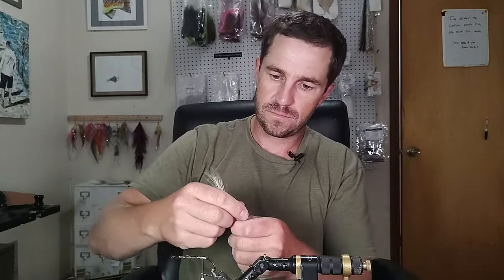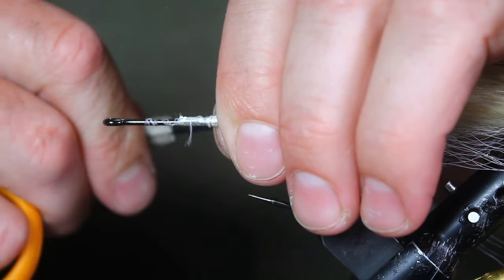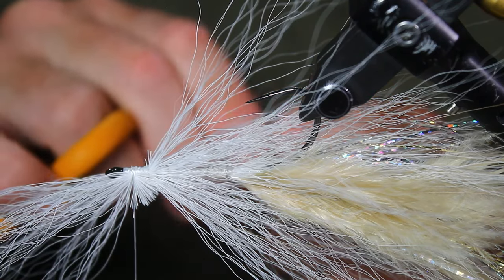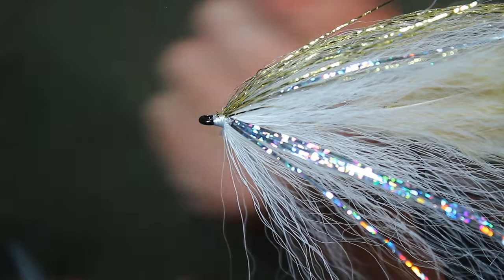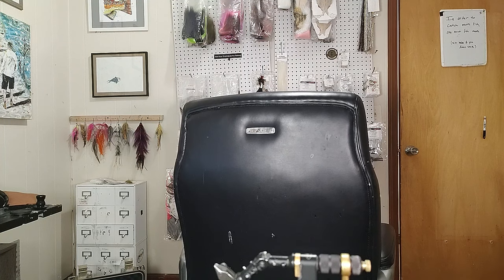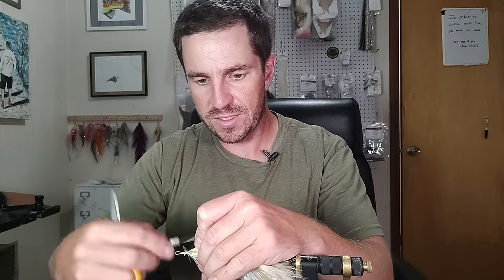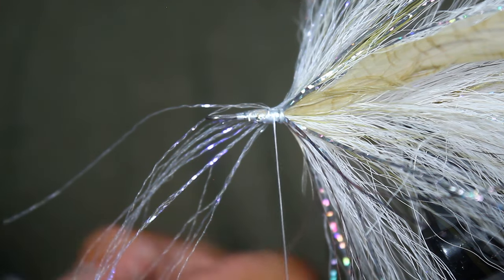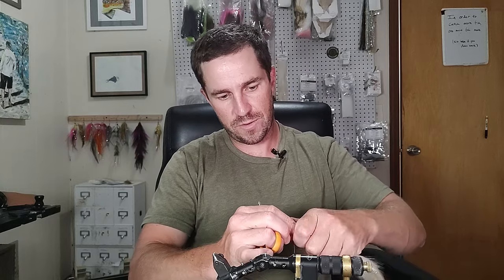Tying a Double Buford - Bucktail Flash & Feathers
Some light discussion of bucktail and how it moves in the water, along with a colorful recollection of an encounter at a fishing show.

Tying on

Ahrex 4/0 PR320
Blane's Big Game Shank (40mm)

150 GSP and 140 D

Hedron Gassabou